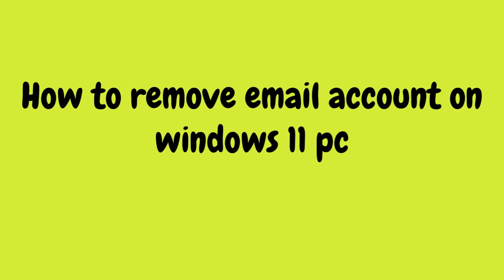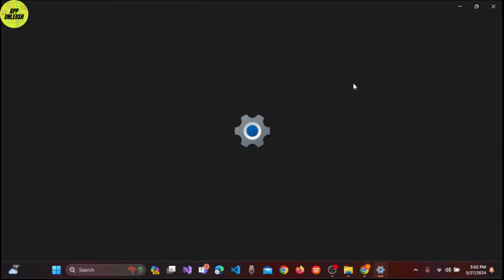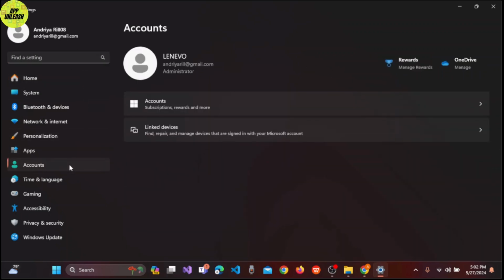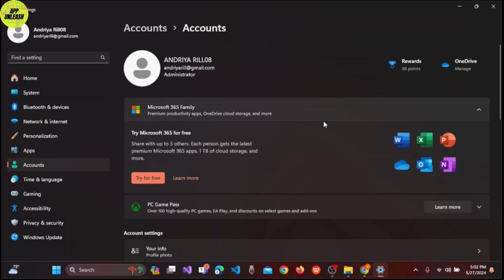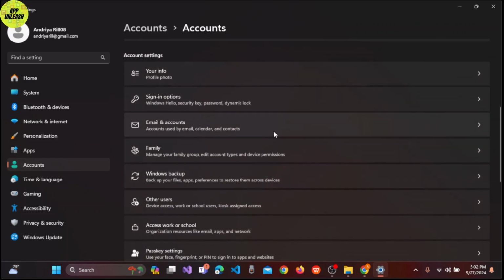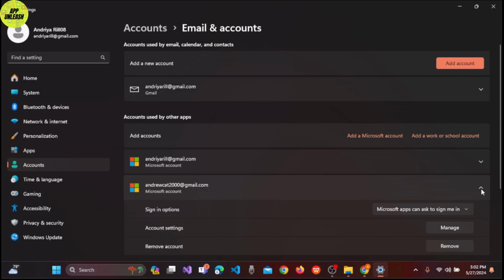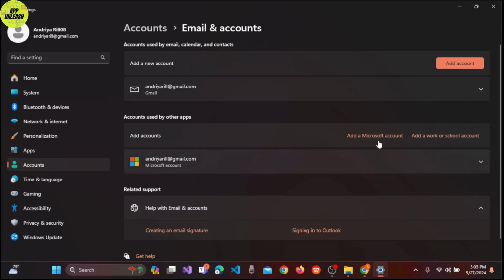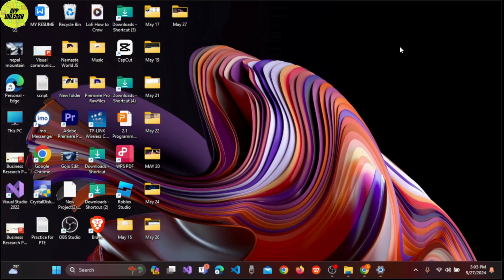How to Remove Email Account on Windows 11 PC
"Learn how to easily remove an email account from your Windows 11 PC in this step-by-step tutorial. Whether you're switching accounts or no longer need a specific email linked, we've got you covered!

In this video, you'll discover how to remove an email account from Windows 11, including Microsoft and Gmail accounts. We'll also cover how to add or change email accounts in Windows 11.

Timestamps:
0:00 Introduction
0:30 Step 1: Accessing Account Settings
1:00 Step 2: Removing the Email Account
1:30 Step 3: Confirming Removal